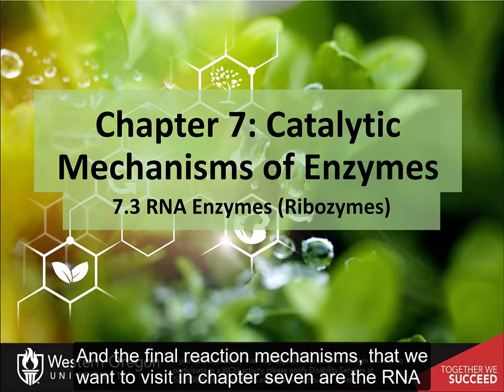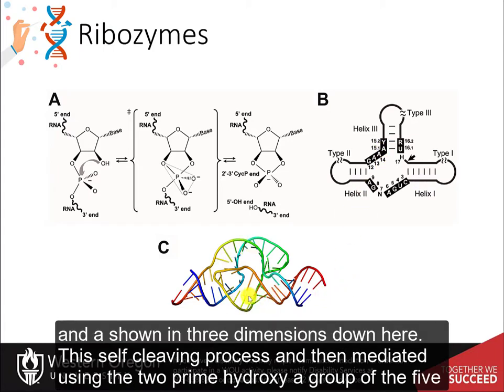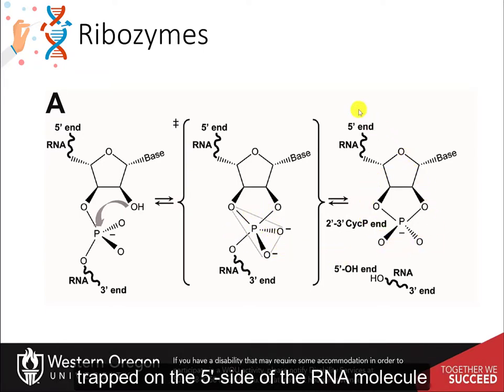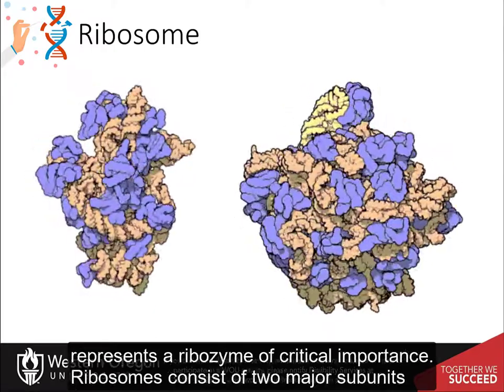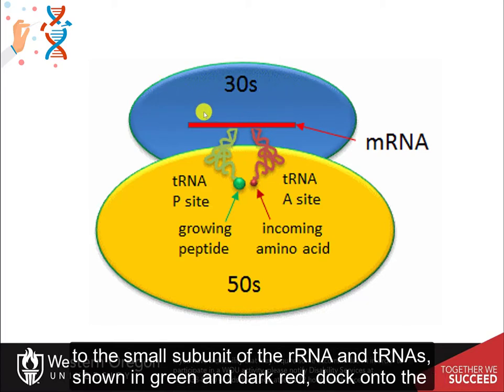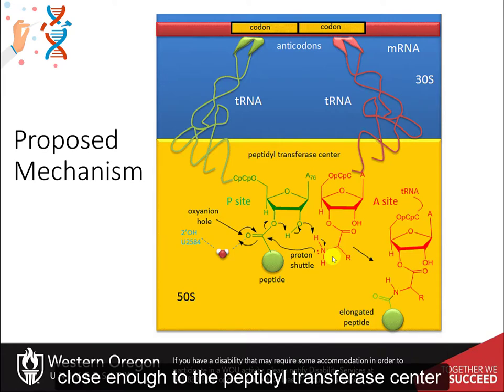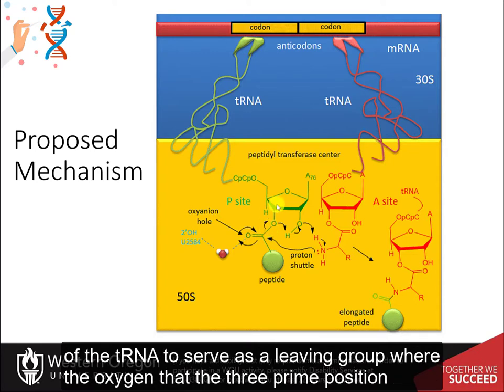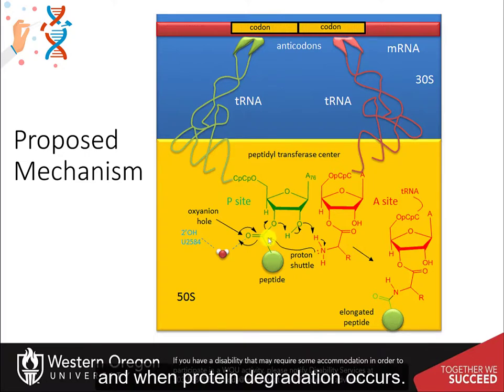CH450 Chapter 7.3 RNA Enzymes (Ribozymes)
In this section, we take a look at the catalytic mechanisms used by two different ribozymes. The first is the hammerhead ribozyme involved in self splicing. The mechanism of RNA cleavage is discussed. The second is a proposed mechanism for the peptidyl transferase activity found in the ribosome. This proposed mechanism involves a proton shuttle mechanism. The functions of the mRNA, tRNA, and rRNA within the process are discussed.